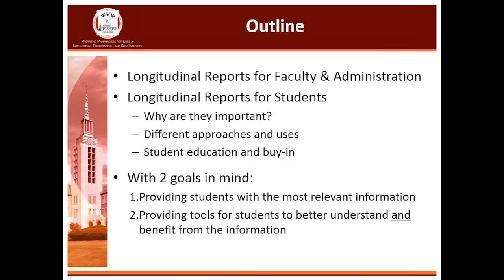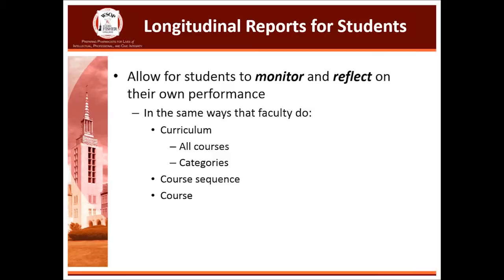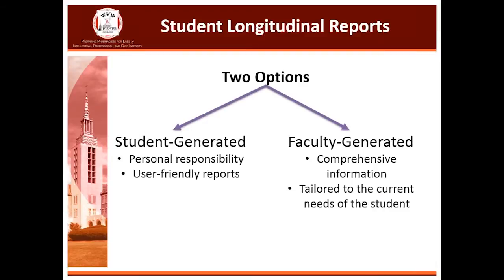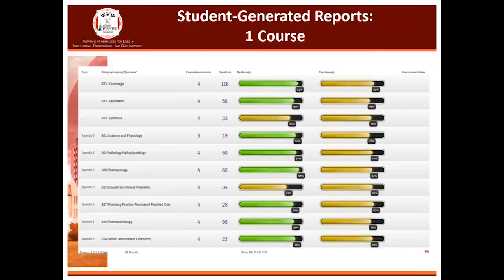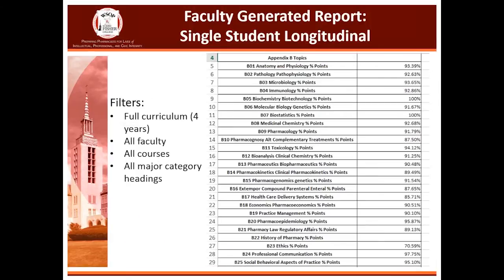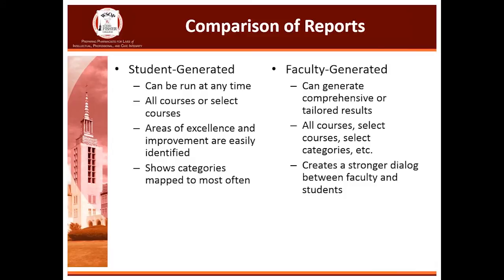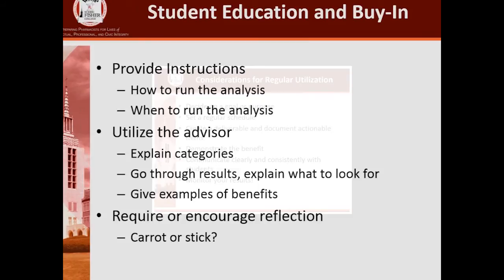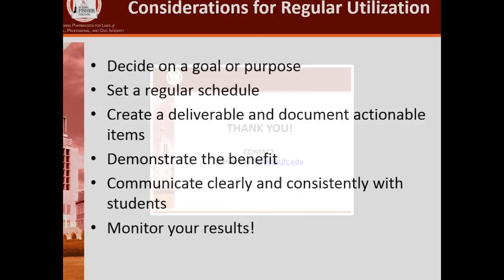Helping Students Get the Most Out of ExamSoft Longitudinal Reports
While students are able to view their own assessment data and longitudinal reports from ExamSoft, they can easily become lost in a sea of numbers and categories. In order to best benefit student performance, students must understand both the interpretation of and the benefit from ExamSoft reports. This session will discuss ways to provide assessment data to students and aid them interpreting and using their results.